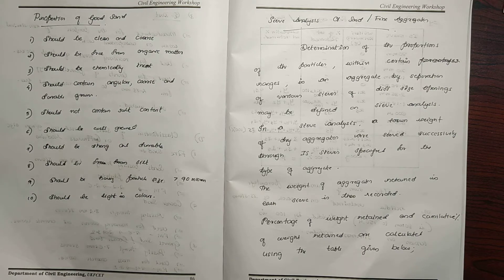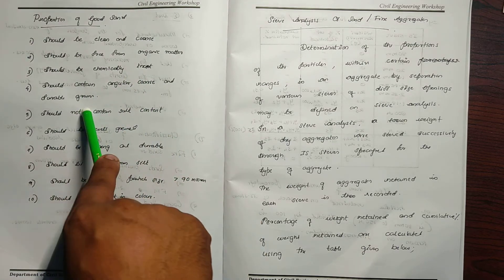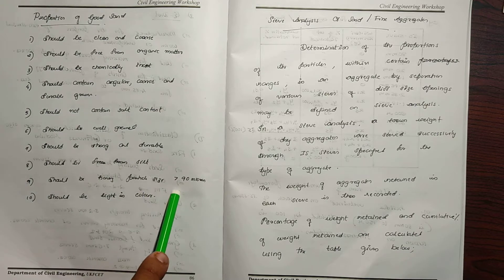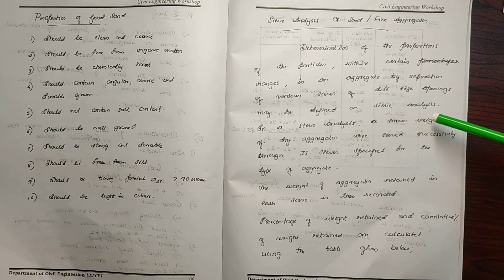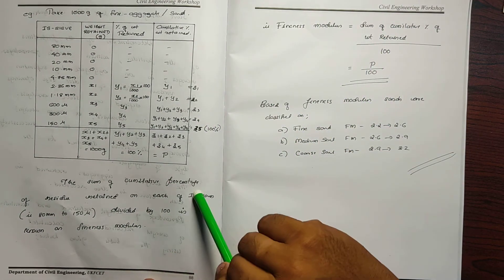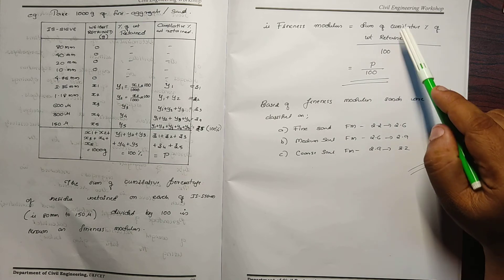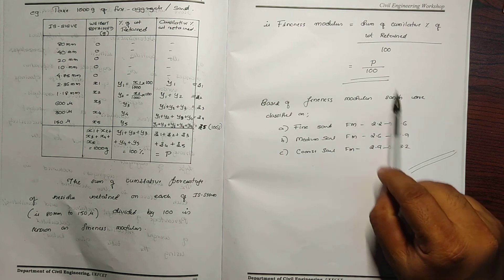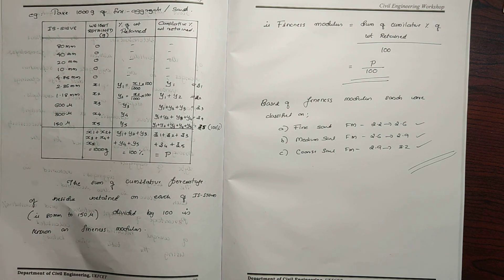BASIC CIVIL ENGINEERING KTU MODULE 2 PART 10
KTU 2019 basic civil ,
module 2,
bricks, cement, stones, timber, steel, sand, cement concrete
types, properties, uses, tests